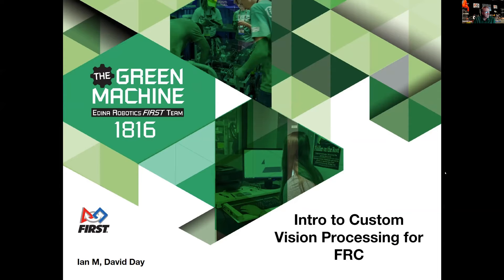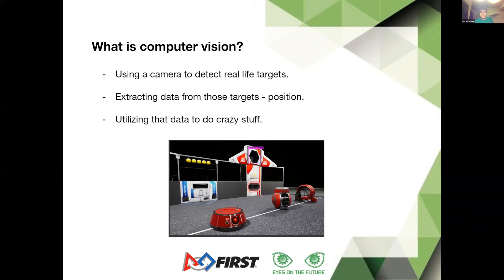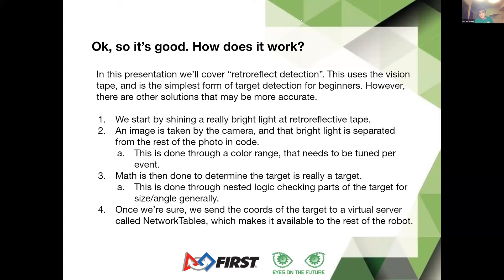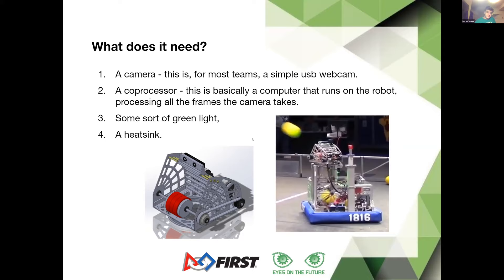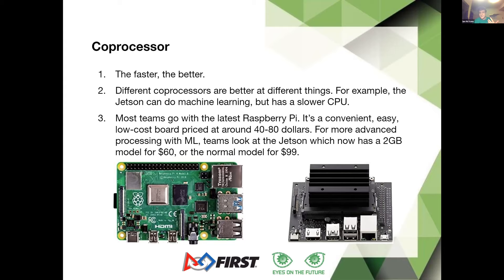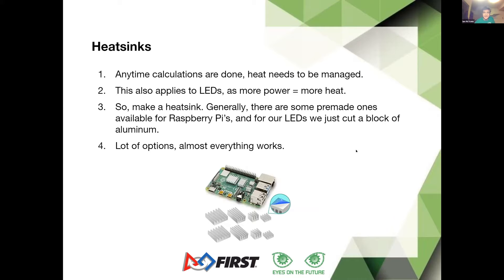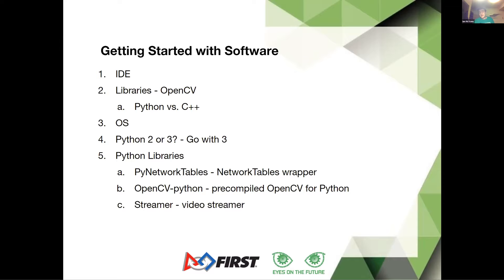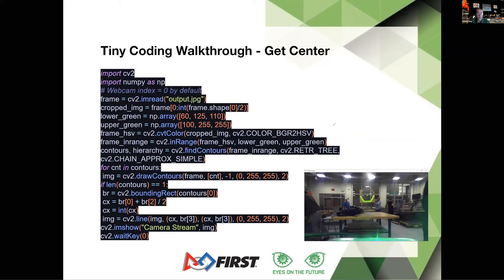Intro to Custom Vision Processing for FRC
Want to get into custom vision processing solutions, but don’t know where to start? Create your team’s custom solution. We’ll introduce the basic hardware required, and provide guidance for getting started in OpenCV, a python library for vision used by workforce professionals. We’ll also discuss how to use NetworkTables in vision and different styles of detection, providing real time, accurate data for your drivers and code.